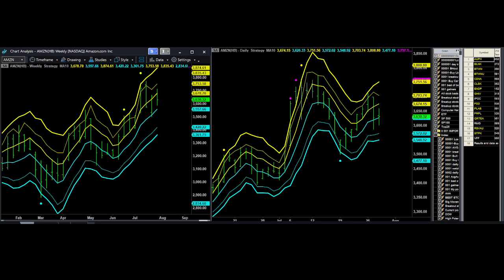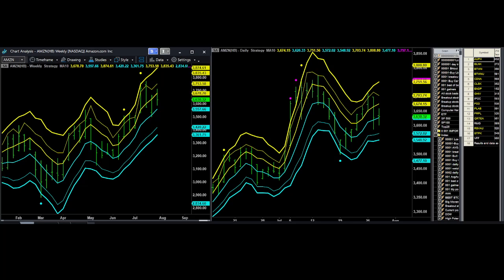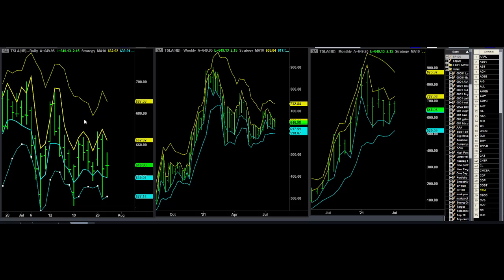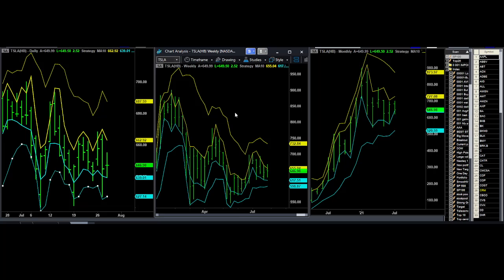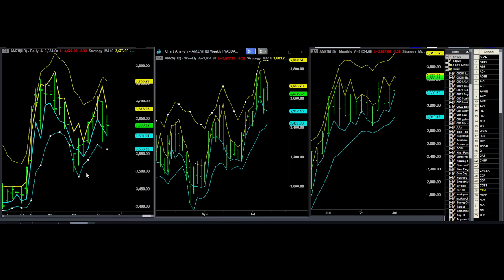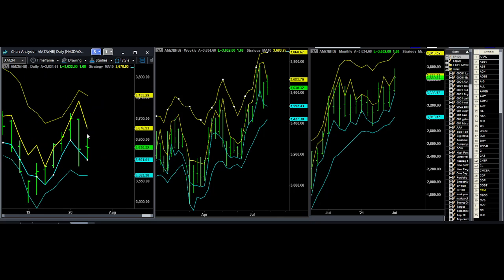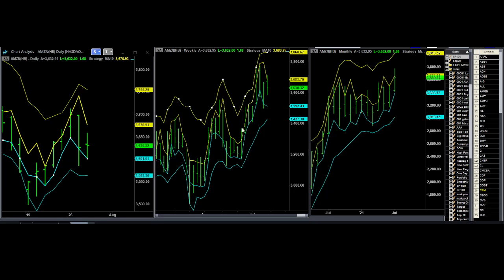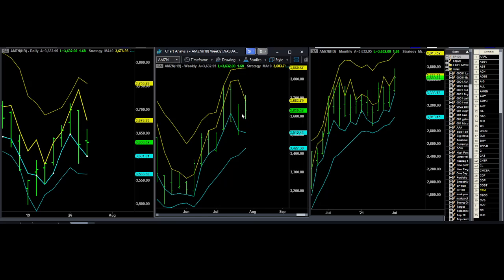Uping Stock Trend Prediction 2 - Awesome Tool for Stock Price Trend Prediction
Awesome Tool for Stock Price Trend Prediction to Maximize Trading Profit and Minimize Trading Risk